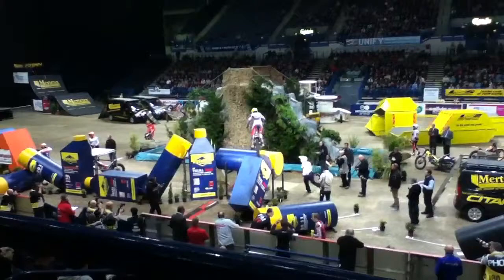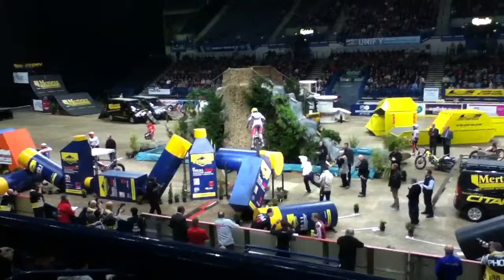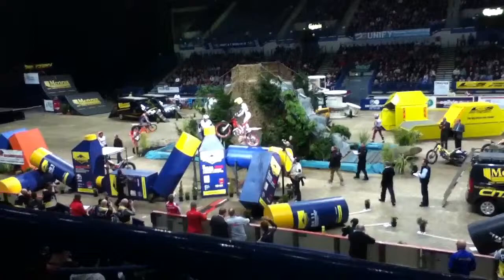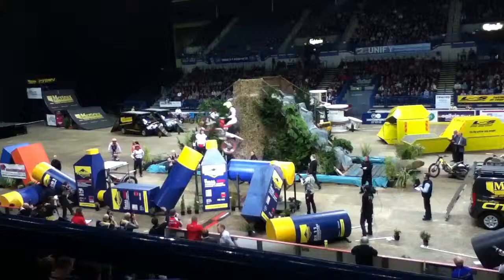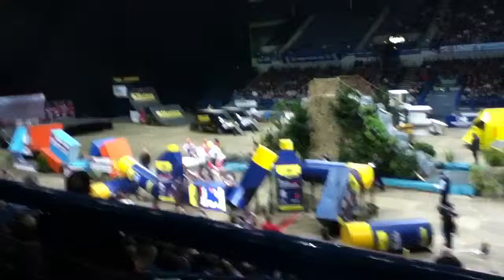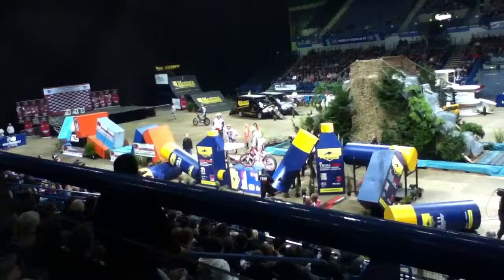Sheffield indoor trial 2013 Jeroni Fajardo Putoline oil Sec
Jeroni Fajardo on the putoline oil section.